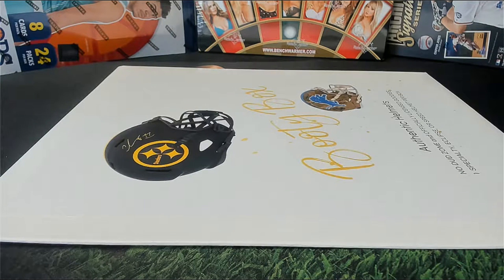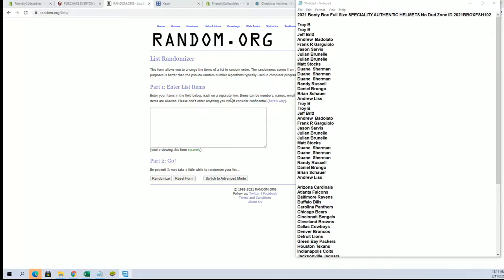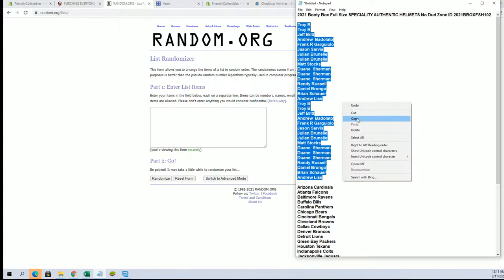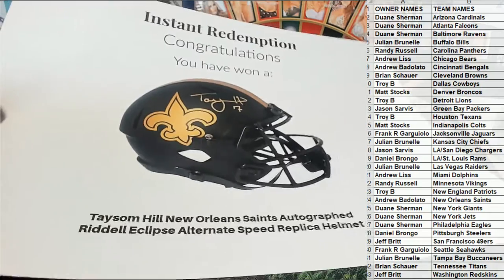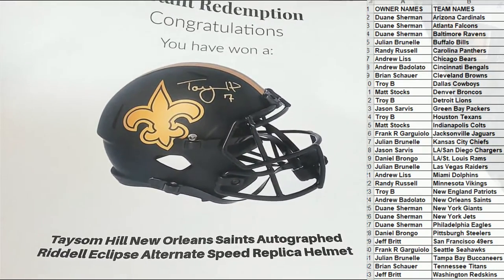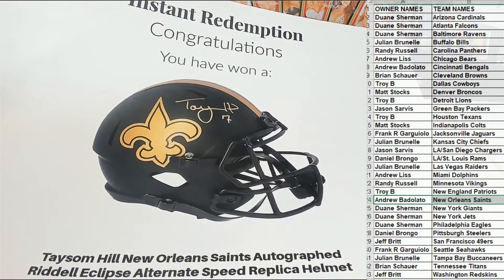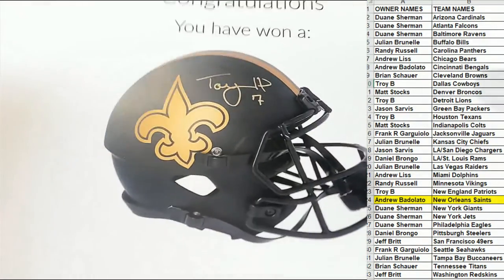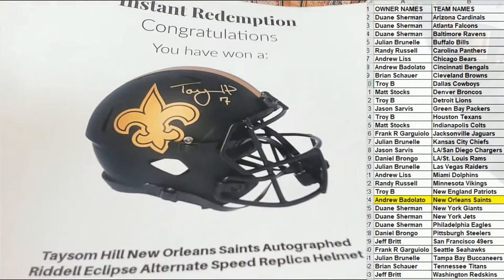2021 Booty Box Full Size SPECIALITY AUTHENTIC HELMETS No Dud Zone ID 2021BBOXFSH102